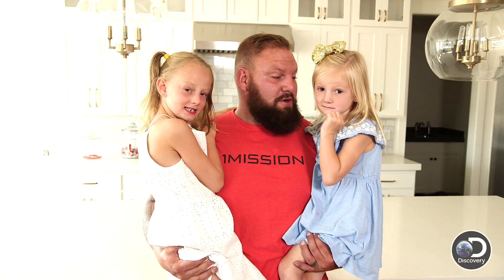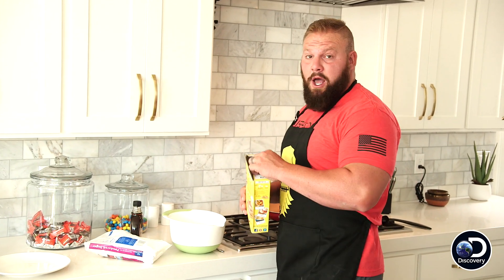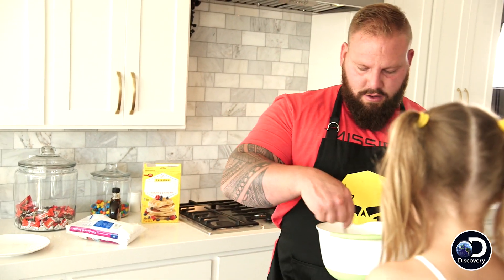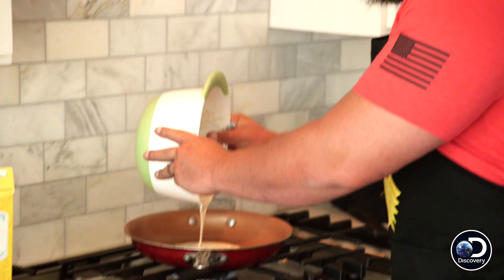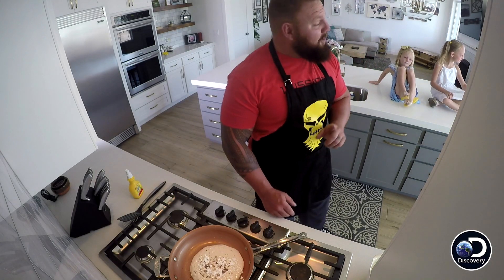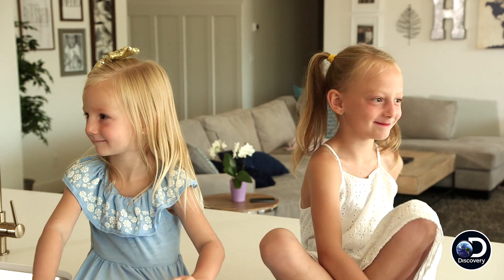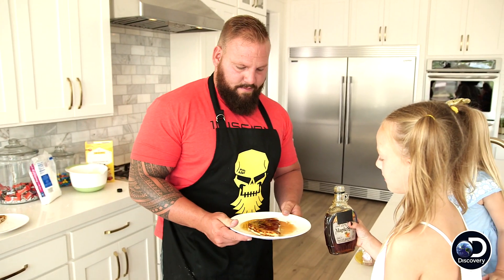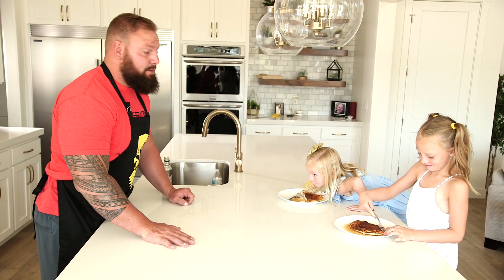The Muscle Makes Kid-Approved Pancakes | Diesel Brothers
Waking up to pancakes is the best - especially when they're made with love by your dad. See how The Muscle cooks up his speciality for his two daughters.